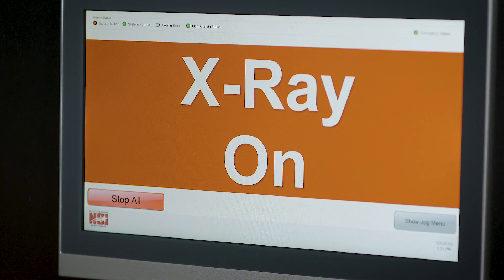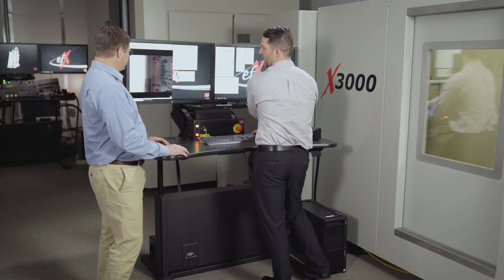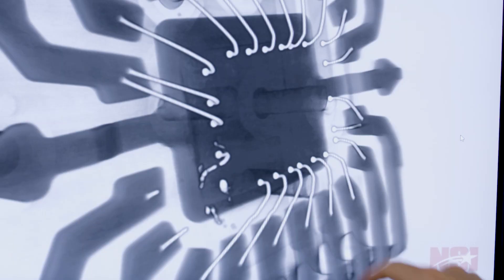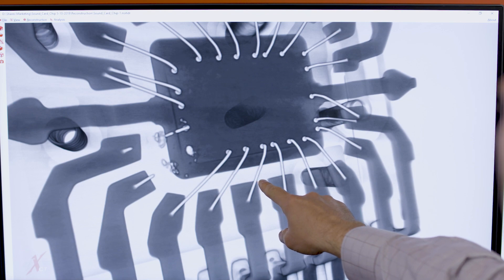iNSIght Ep. 5 - X-ray Inspection of a Sound Card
North Star Imaging is a leader in the Nondestructive Testing industry. We provide Industrial X-ray and Computed Tomography systems as well as X-ray Inspection Services, training classes, and more.

This video is property of North Star Imaging, Inc. and may not be used without our permission.